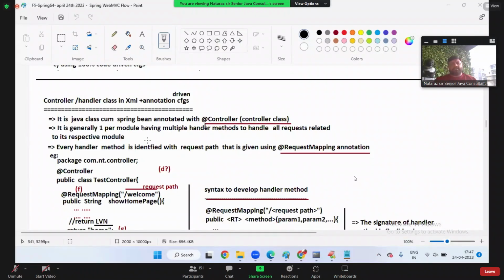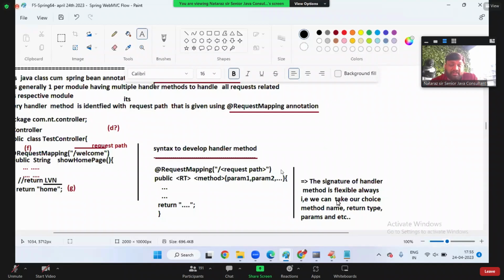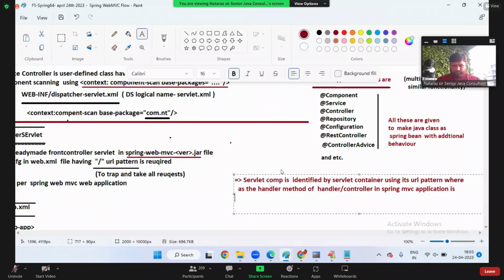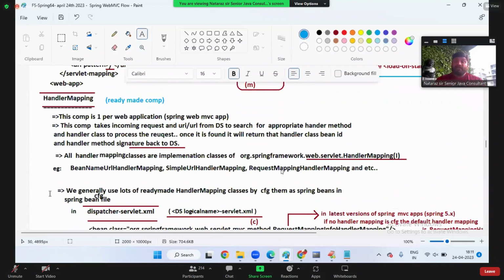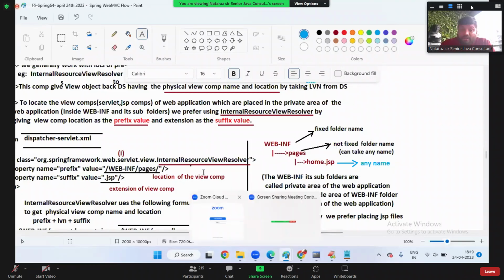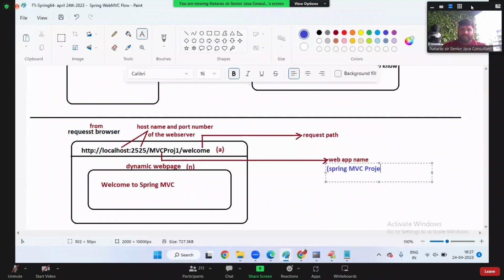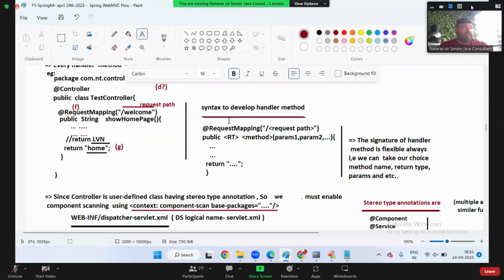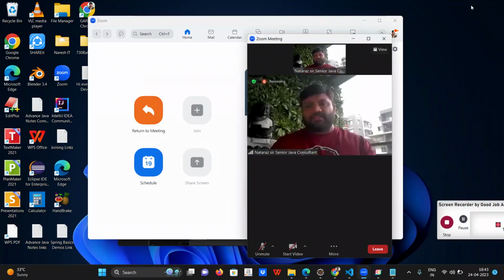Day 58 SPRING 24 April 2023 by Mr Nataraj